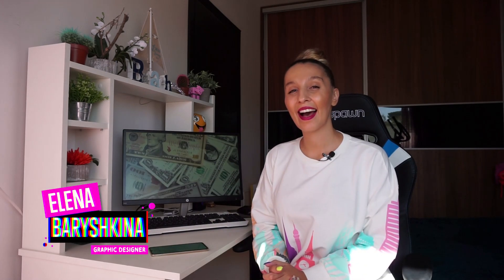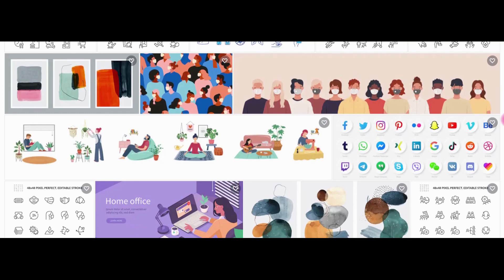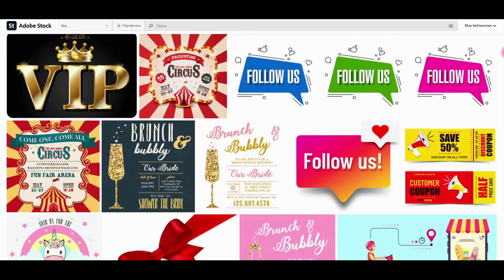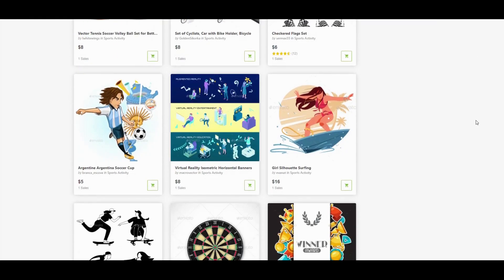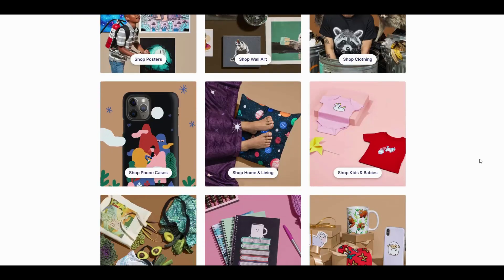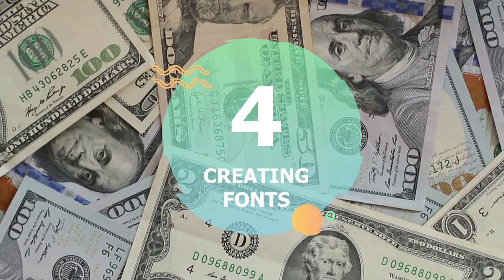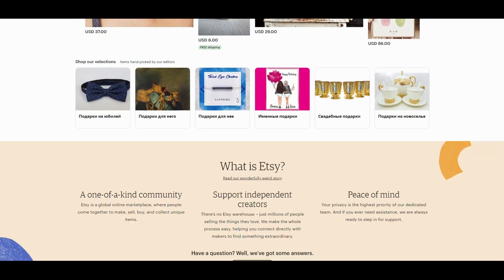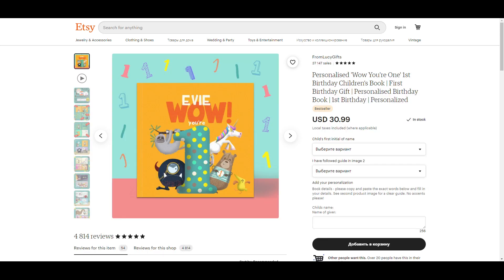5 ONLINE WAYS to earn MONEY with Adobe Illustrator.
How to earn money with help of Adobe Illustrator? Today I'm going to show you 5 online ways how to earn money with help of Adobe Illustrator!
Time codes:

00:00 Intro

5 Online ways to earn money with Adobe Illustrator:

1.Photo banks - 00:49

2.Marketplaces - 02:19

The Best marketplace ( in my opinion) : Envato.com

3. Online Print Shops - 03:26

The Best Online Print Shops ( in my opinion) : Redbubble.com

4. Creating Fonts - 04:51

Where you can sell fonts?

5. Etsy.com 05:36
My works on Dribbble (My portfolio)